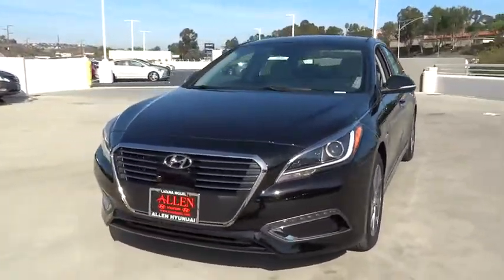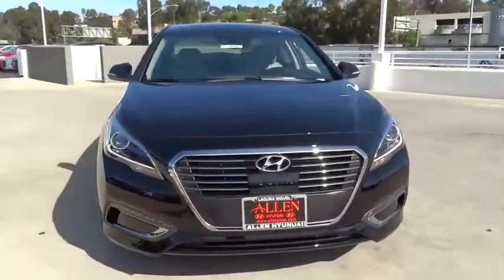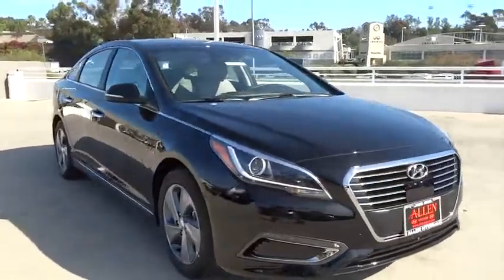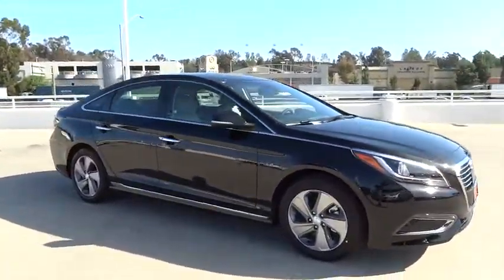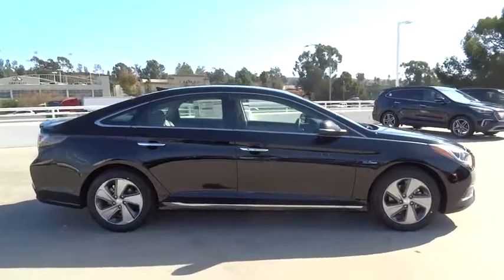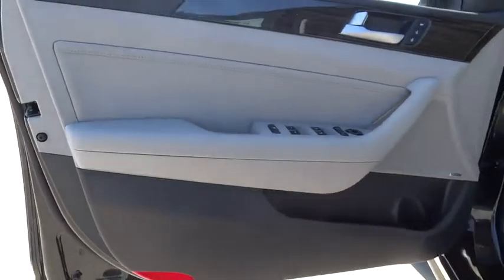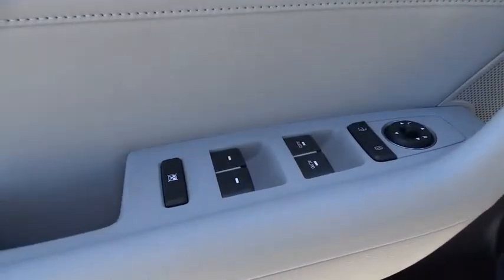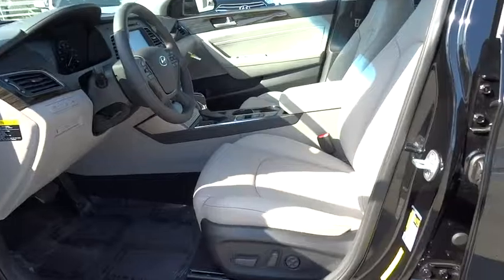2017 Hyundai Sonata Plug-In Hybrid Orange County, Irvine, Laguna Niguel, Newport Beach, Mission Viej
2017 Hyundai Sonata Plug-In Hybrid

2017 Hyundai Sonata Plug-In Hybrid Limited - Stock#: H8960 - VIN#: KMHE54L2XHA049171

Allen Hyundai
28432 Camino Capistrano

Family owned & operated in South Orange County for over 69 years.2017 Hyundai Sonata PHEV Hybrid LimitedPrice includes: $2,000 - Retail Bonus Cash - National. Exp. 01/03/2017